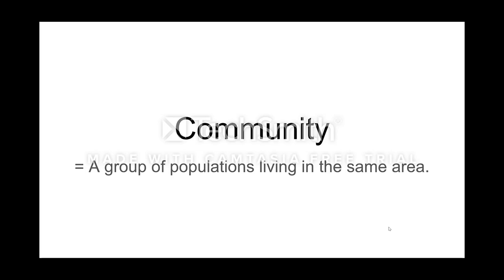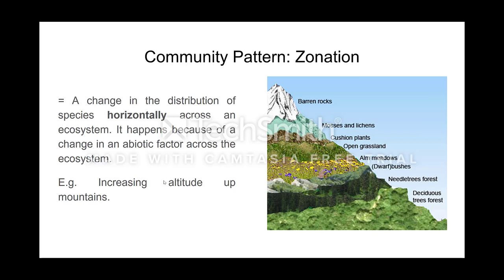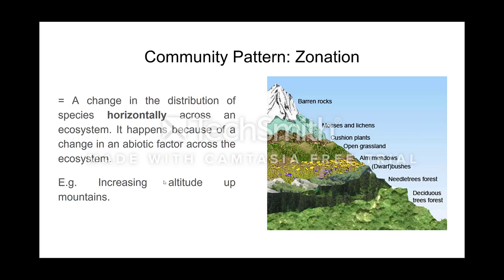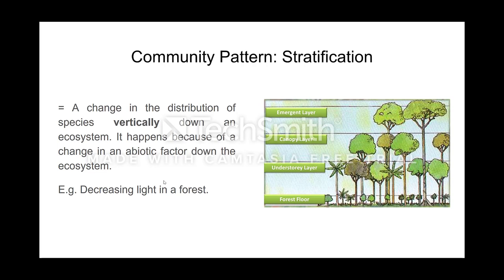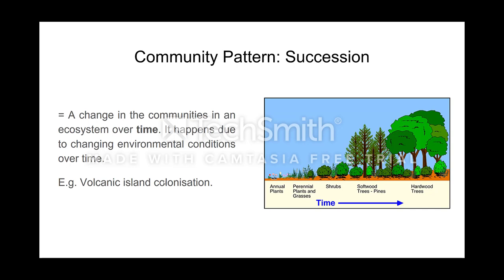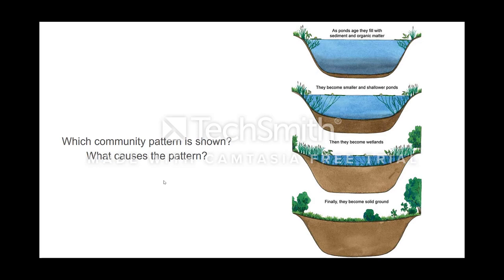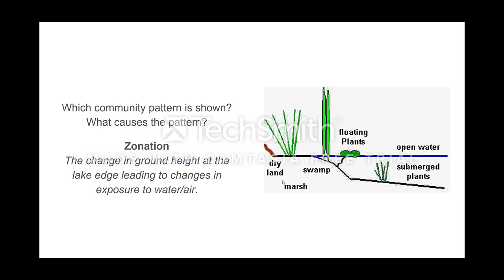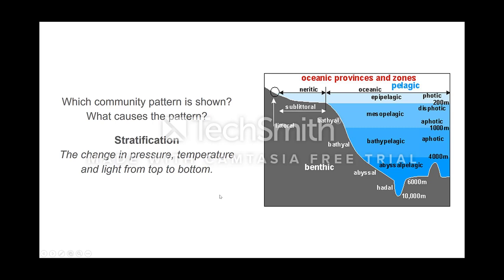Community Patterns: Zonation, Succession and Stratification